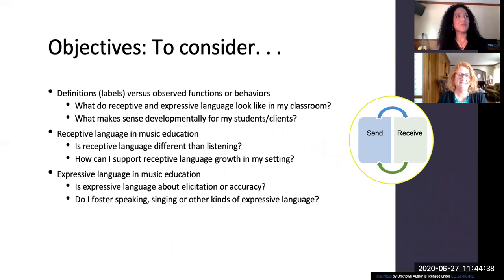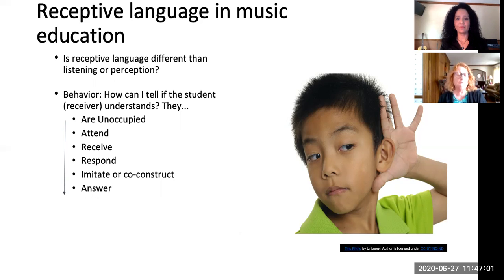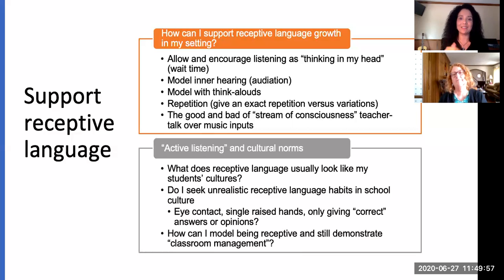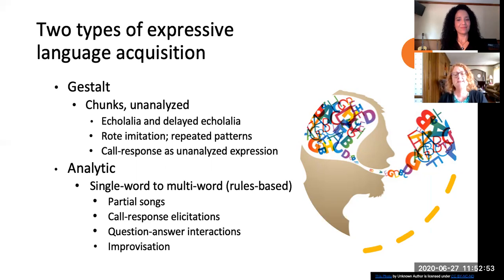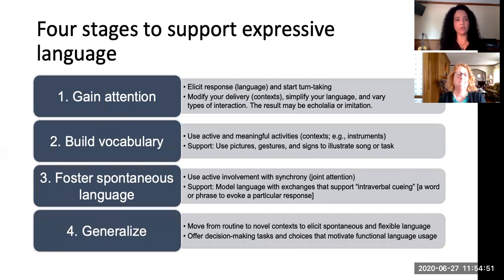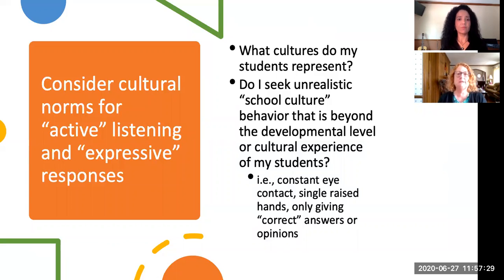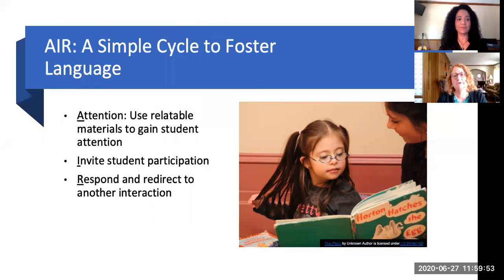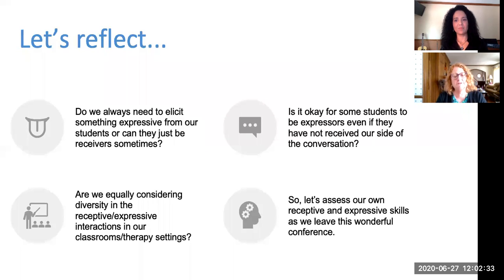A Conversation About Expressive and Receptive Language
Special Music Education and Music Therapy Commission Online Seminar 2020 Presentation (Bernstorf and Culp)